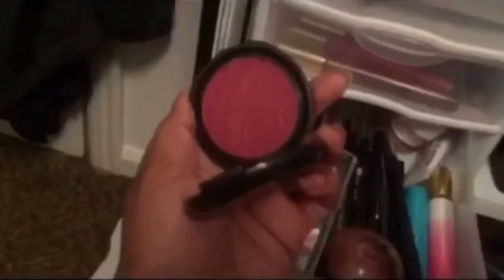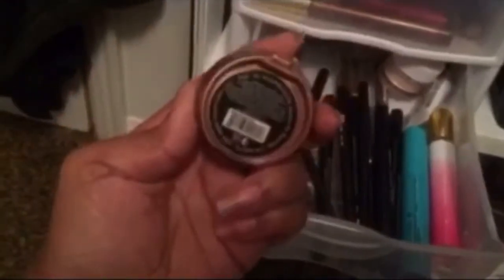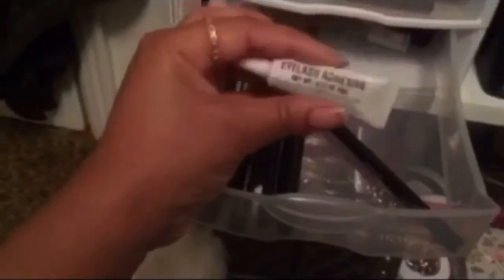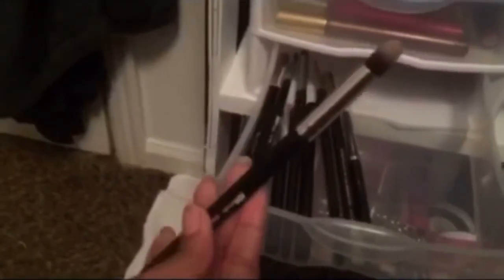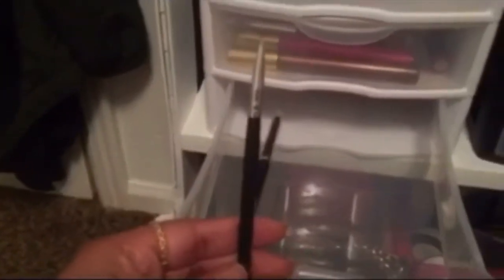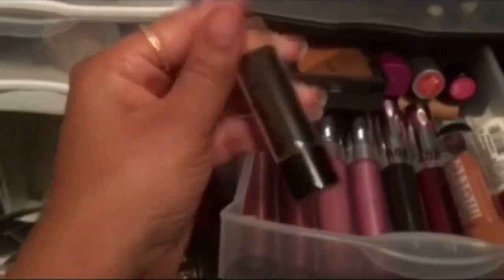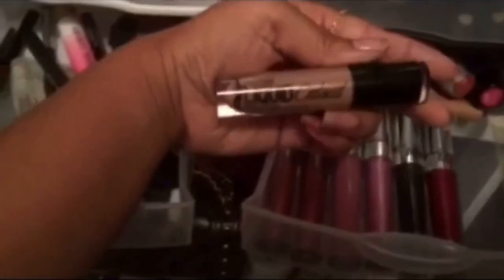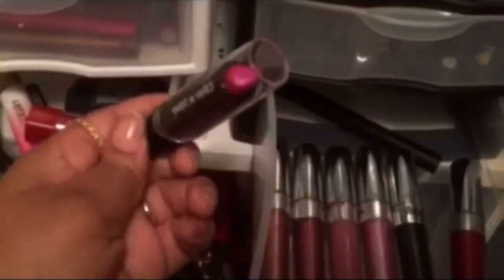Vlog | Declutter & Random Stuff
Sorry for how late this vlog is up it was suppose to be up yesterday but I was so busy I didn't have the time also quality seems alil off might be what I edited with but hoped you enjoyed anyway